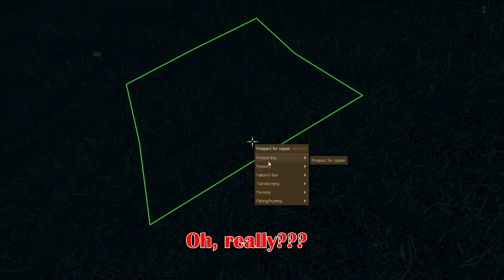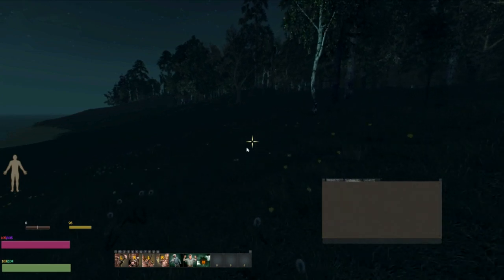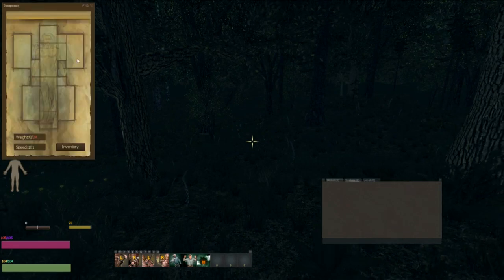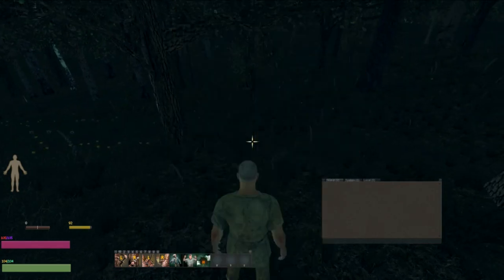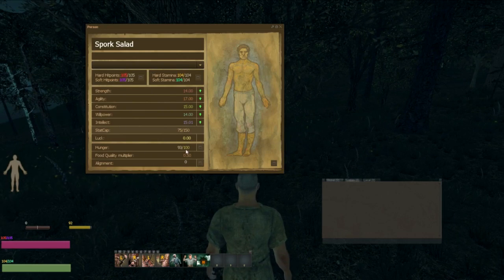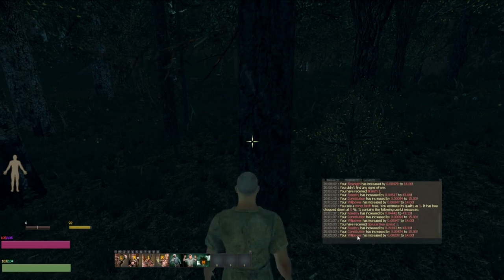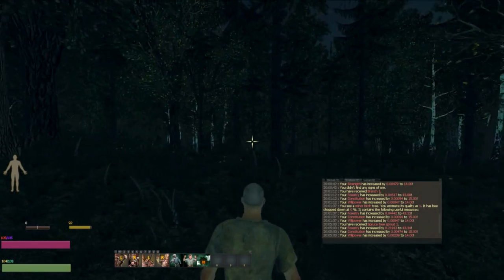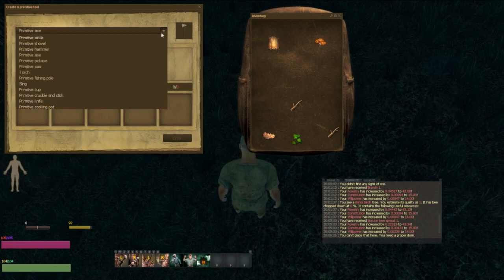Life Is Feudal Tutorial Part 1 - Getting Started! - Steam Gameplay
A Life Is Feudal crafting tutorial and gameplay video for the new game. It has crafting, open world gameplay, survival and knights.

The song used in this video is "This Is It" by Rogue.
You can find them and other great artists like them at Monstercat Media!

About the Game:
GAME IS IN EARLY ALPHA STATE. DO NOT BUY IT UNLESS YOU WANT TO SUPPORT DEVELOPMENT.

In appreciation of your support all Life is Feudal:YO owners will receive Life is Feudal:MMO currency which later upon the release of the MMO version can be used to purchase a ticket for one character to gain full permanent access to the gameworld in Life is Feudal:MMO.

“Life is Feudal: Your Own” (LiF:YO) is a game set in a realistic medieval world with free terraforming and free building features. You can build your own house anywhere in the world! Team up with your friends and build a village or city and repel attacks by other players who want to steal your lands and slaughter your cattle! A good castle with a moat and tall city walls might help you protect yourselves and your precious cattle.

The combat system in our game is quite unique. It is a no target and physics-based combat system. The direction of your attack depends on mouse movement. Basic movements combined with directional attacks can be mixed together into deadly combos with special effects. Battle formations are a new way to collaborate and control the situation on the battlefield with your fighting team. Depending on the battle situation, a group leader must issue the right commands to manage formations during a battle. The more group members that make up a given formation the bigger the advantages they enjoy. A well organised group will always prevail over a bunch of chickens with their heads cut off.

True use of sandbox mechanics and not just the "sandbox" label being applied to the game. A great example is that player skill progression is not limited by artificial classes or roles. The Skill cap and Stat cap systems allow you to design a character which fits your style of play perfectly. The crafting system contains a lot of sand and boxes too. :) An excellent example is how alchemy works almost the same way as it did in TES:Oblivion ©. The wikipedia and your friends won’t be able to help you because all the recipes are randomized for each character and the only way to learn them all is by experimentation.

Farming will demand a sound understanding of different crops, soil fertilization and knowledge regarding when to plant or harvest your crops according to the current weather. A great example of farming knowledge is knowing your crop fertilizer comes from your stables and barns which you need to manage and clean in order to breed the best war horses on the continent! You also will need to feed and tend your other livestock as well.

Food is very important for character development and skill progression. The higher the quality of the food your character eats the faster they will progress through their skills. This places a cook on the same level as other craftspeople such as blacksmiths, carpenters or alchemists.